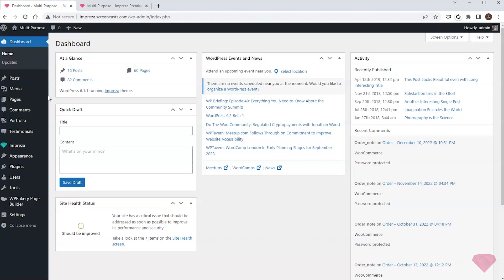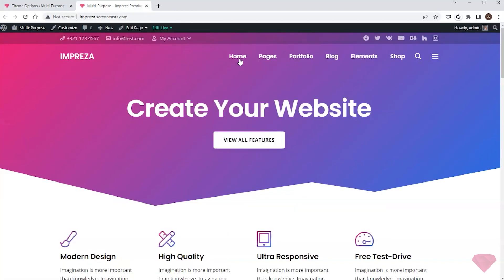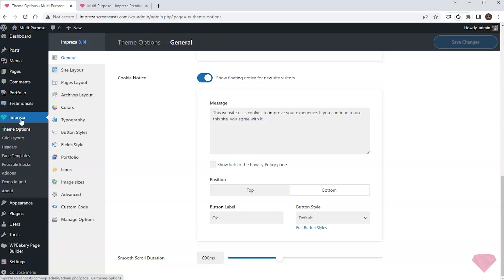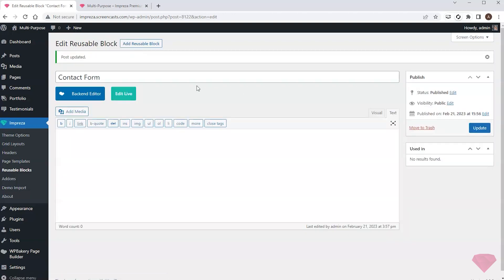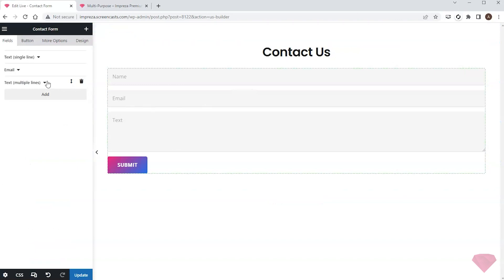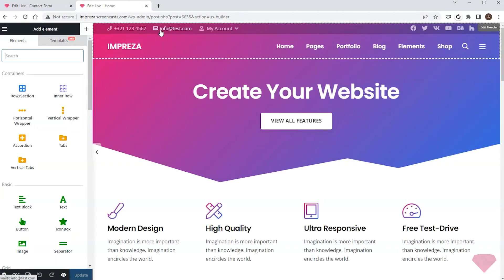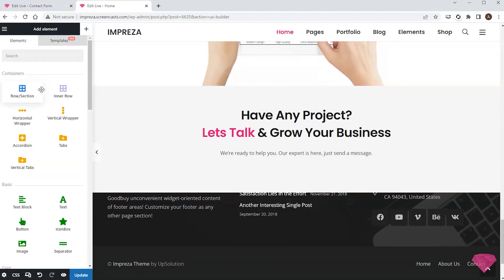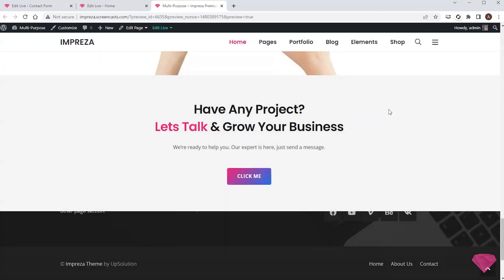Using Popups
In this video, I want to add several helpful popups to my site.